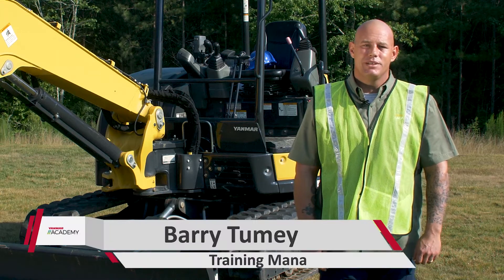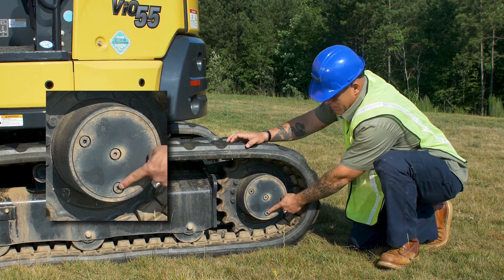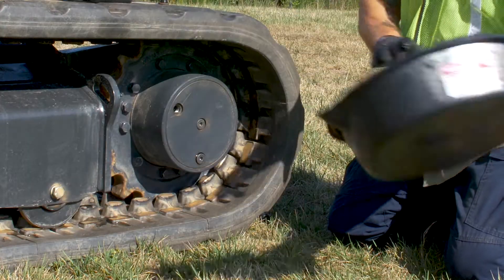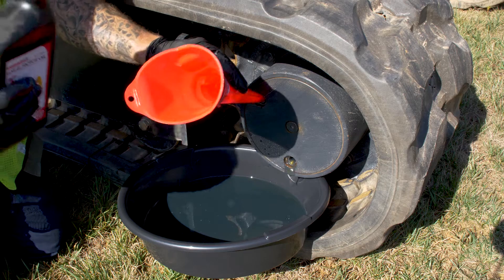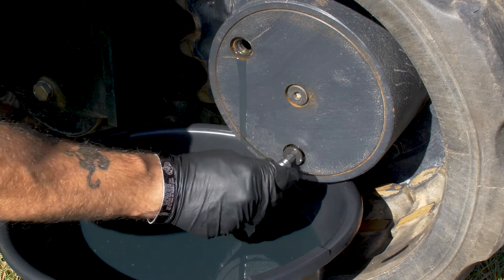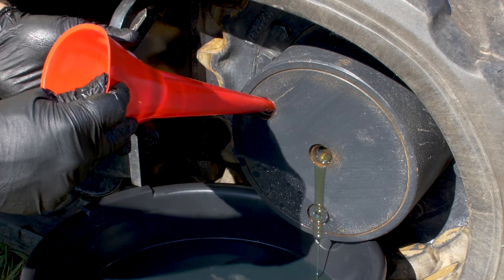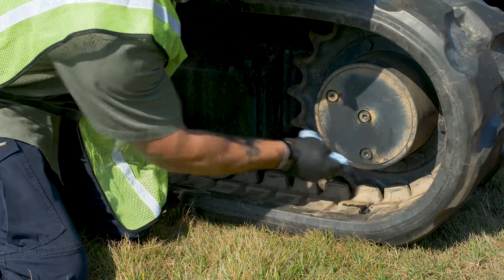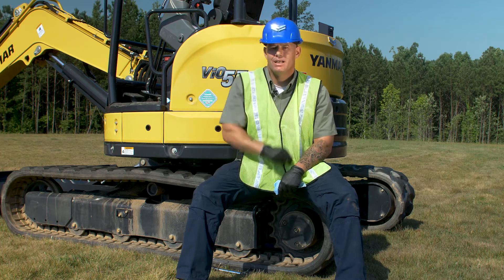Yanmar Academy - Excavator: Changing Travel Gear Oil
Watch this video to learn how to properly replace the oil on your Yanmar excavator travel motors. These short simple steps will keep your machine digging in the dirt for years to come.